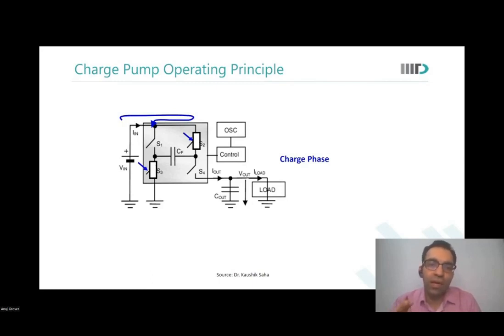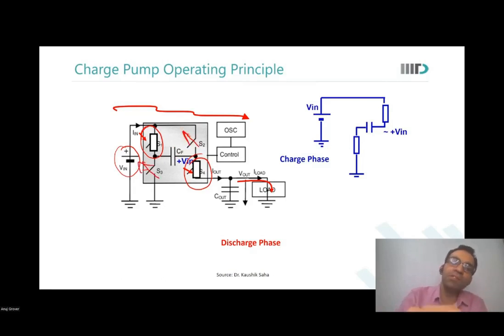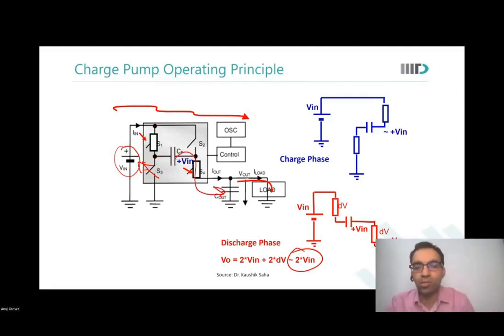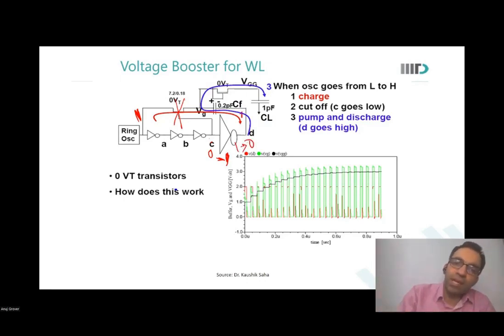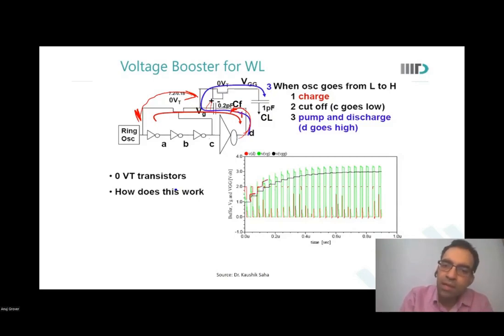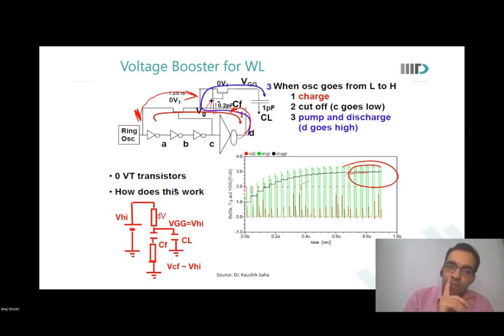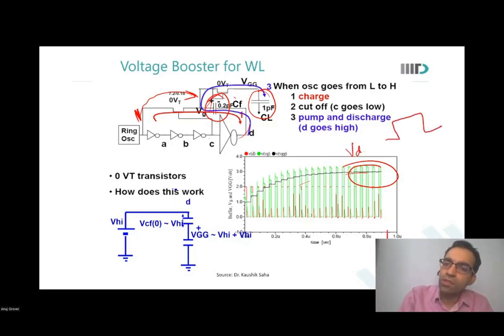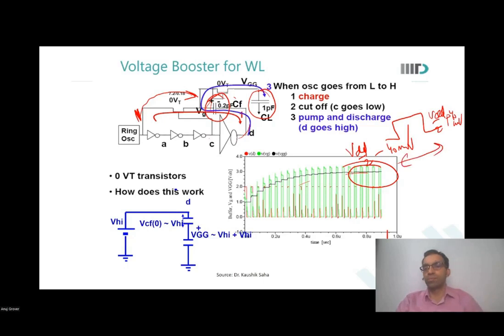Charge Pump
In this video, following topics have been discussed:
Charge pump • Refresh rate • Charge phase • Discharge phase • Voltage booster